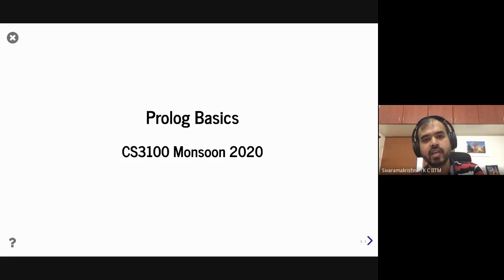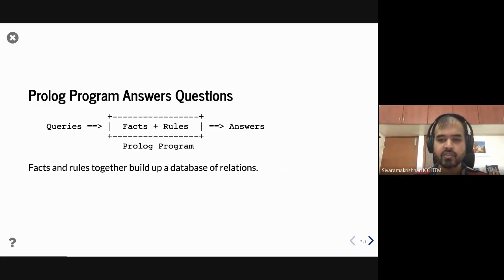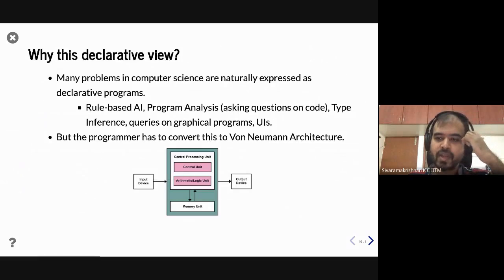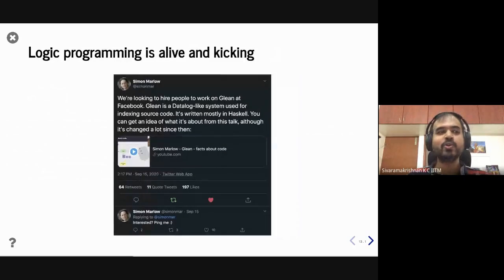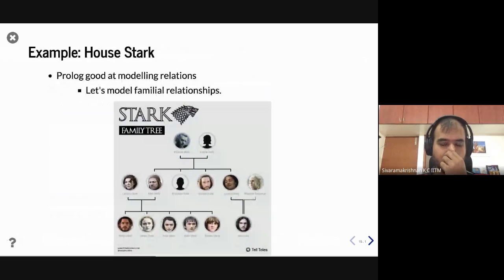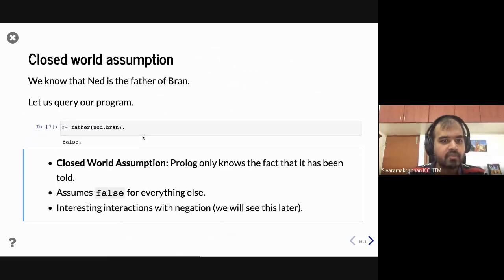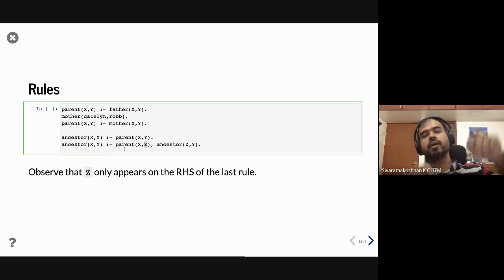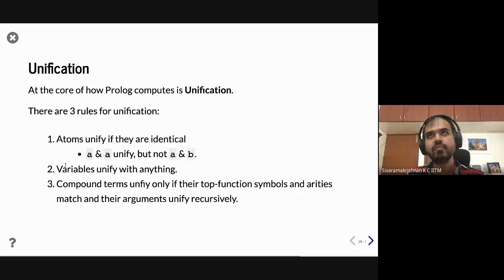CS3100 POP - Lec 34 - Prolog Basics